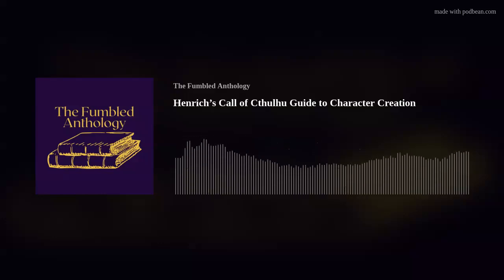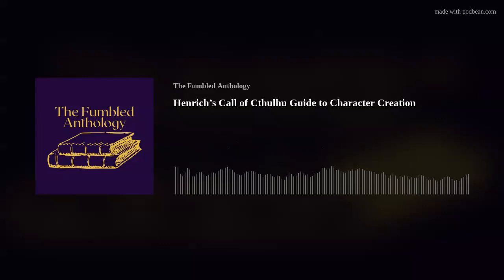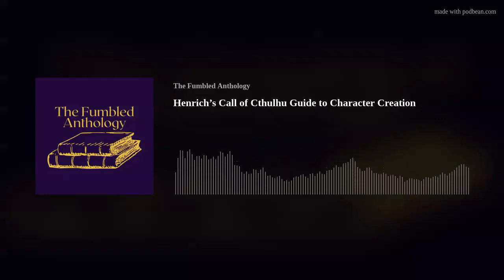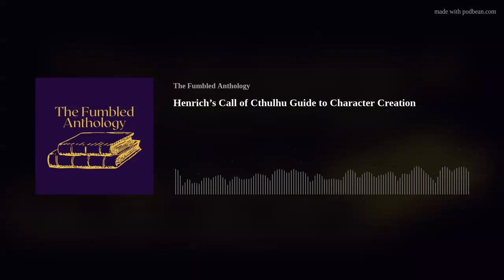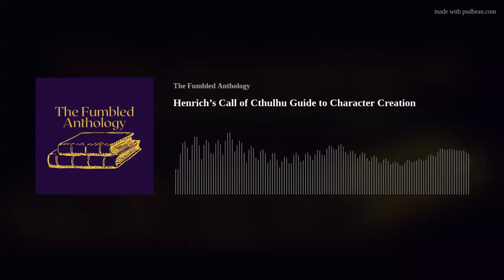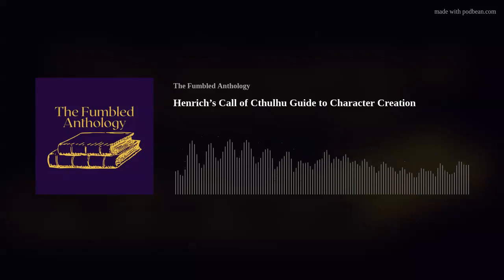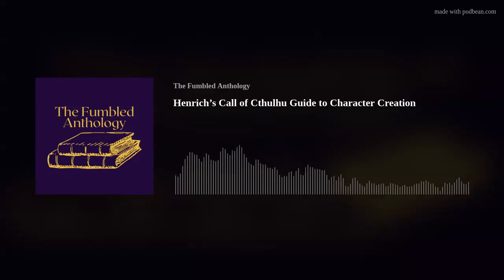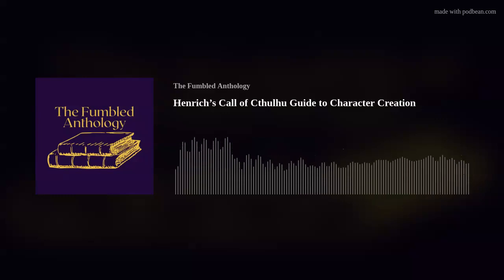Heinrich’s Call of Cthulhu Guide to Character Creation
The hard drive with the rest of Little Creek and some other work is still being institutionalised for its bout of madness. We are hopeful of a full recovery and that it can be discharged while regaining some sanity. In the meantime, on today's episode of the podcast we are doing something a bit different! Alex and I do a run through of Henrich's Call of Cthulhu Guide to Character Creation which is a fantastic module of over 100 pages of dice rolling tables to enable you to generate characters with real depth to their back stories!